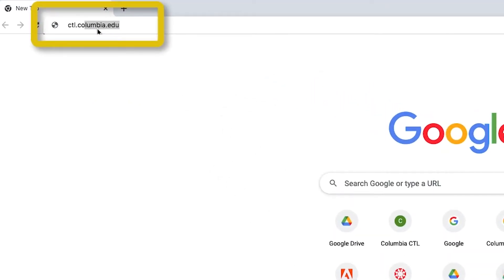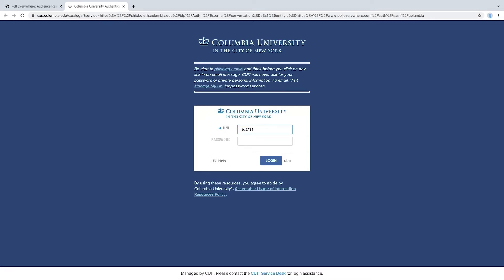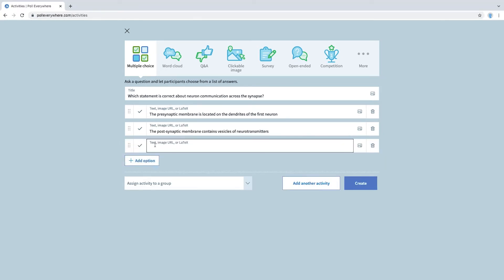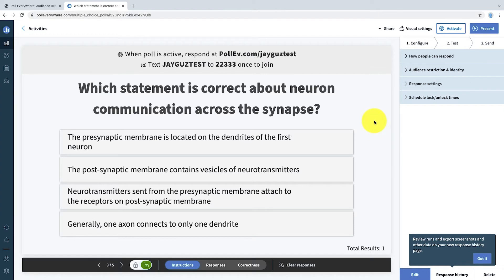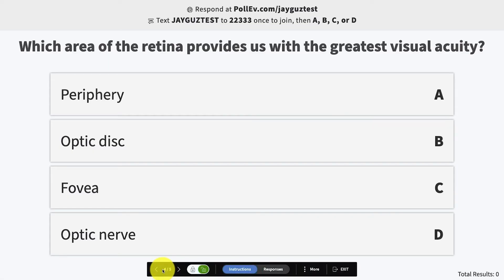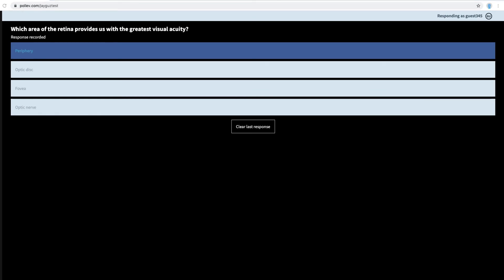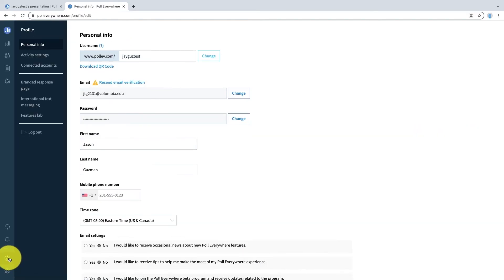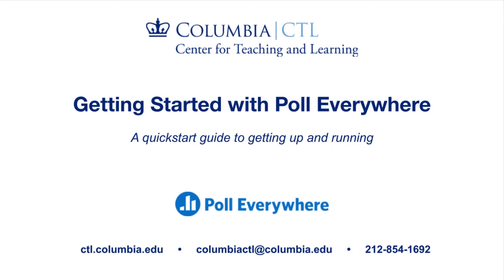Poll Everywhere Quickstart Guide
This quickstart guide covers basic topics including accessing Poll Everywhere, creating an activity and presenting to students.